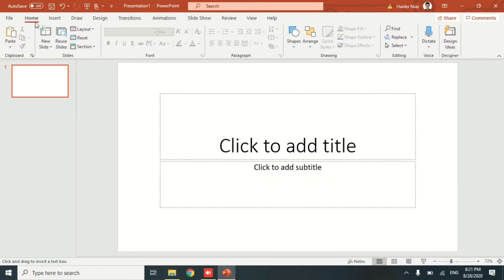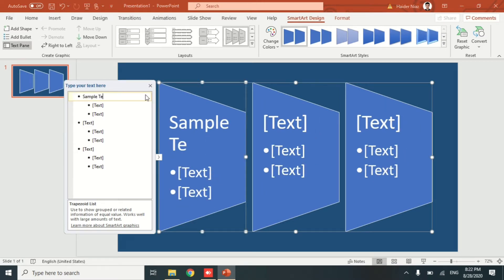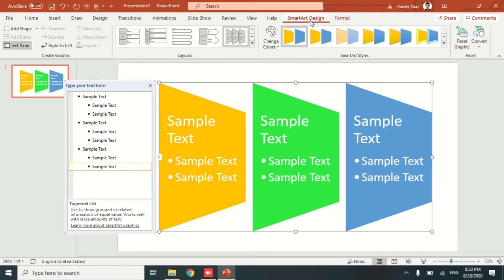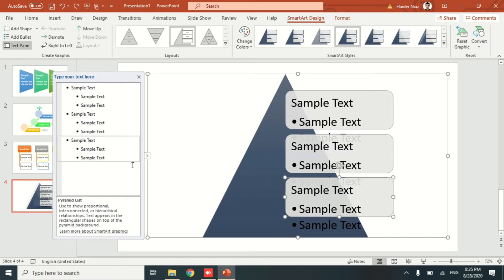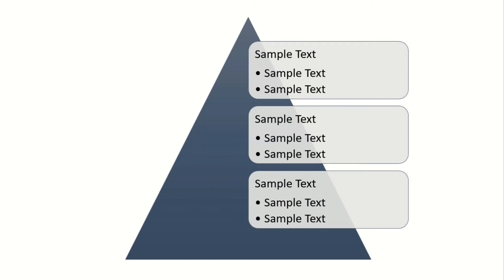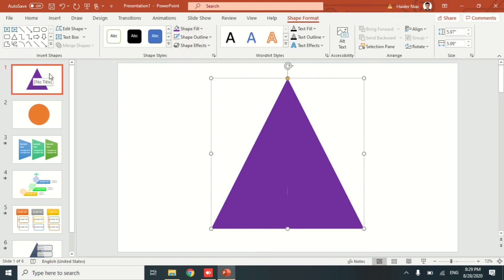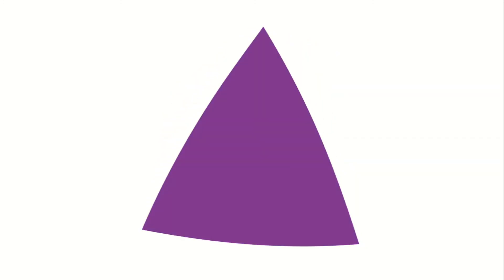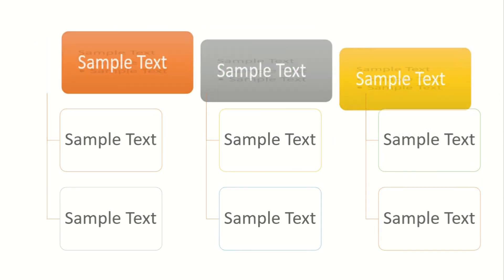Smart Art and MORPH Transition, Luxury Tools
Learn how to use smart art and morph in PowerPoint.